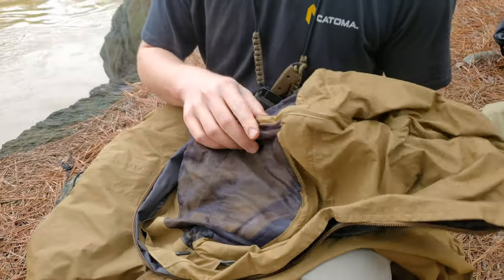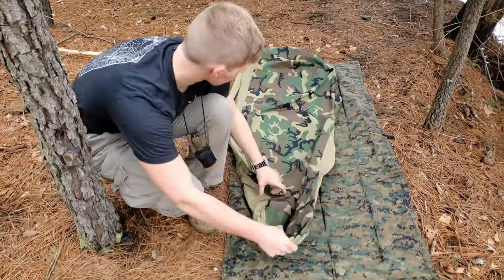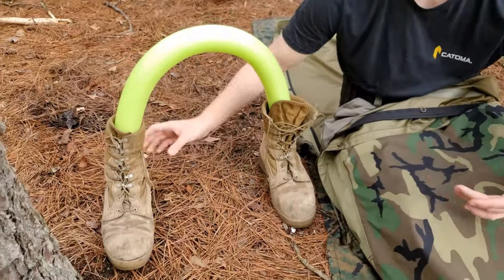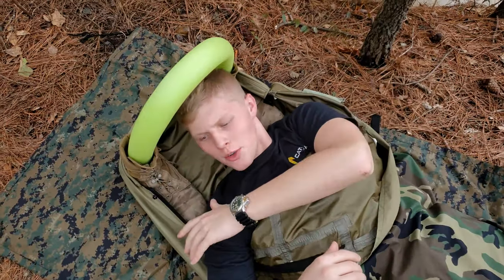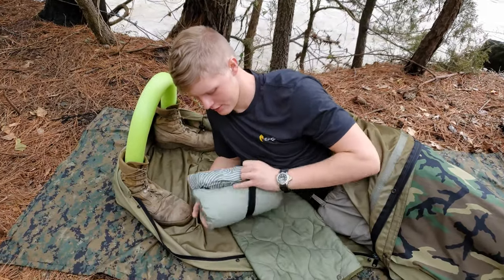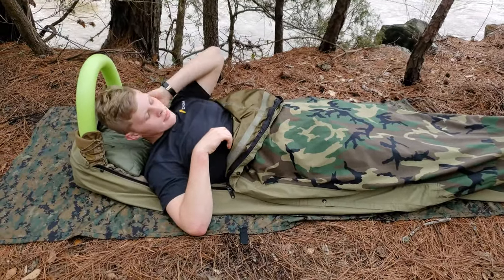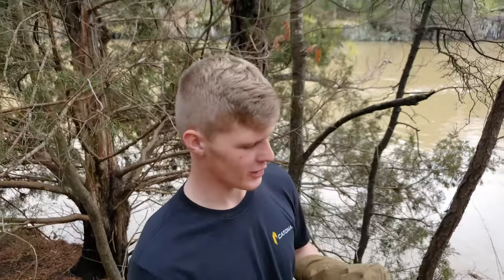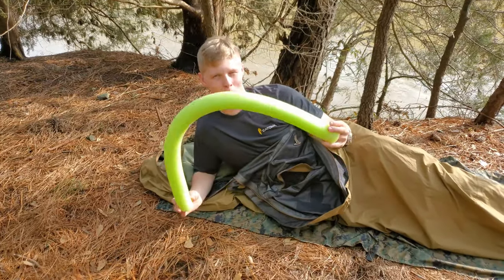Dollar store hack for military bivy sack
Best dollar store hack/mod that you can find on the internet!  Keep the bivy off your face AND keep your boots dry, all for ONE DOLLAR!
to protect your IRA or 401(k) with physical gold & silver.
Aqua Quest Defender 10x10 Tarp
Sawyer Water Filter

Visit us!